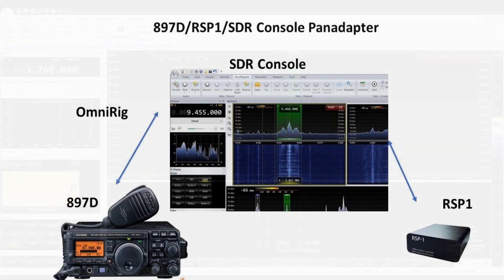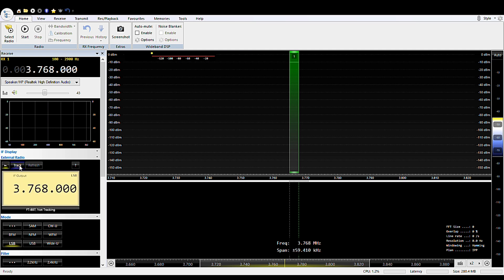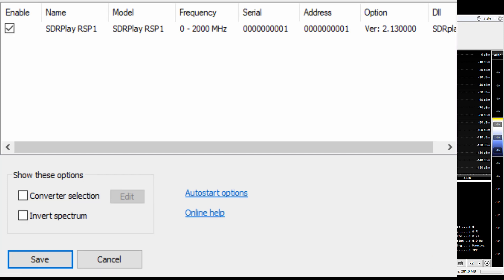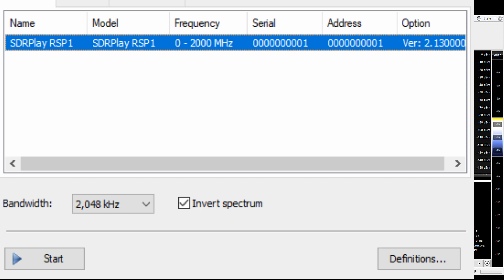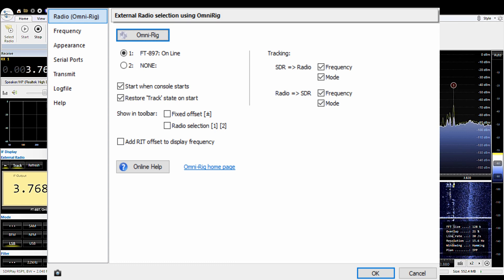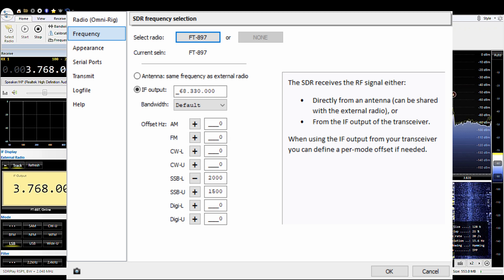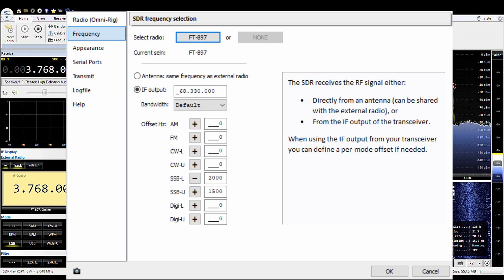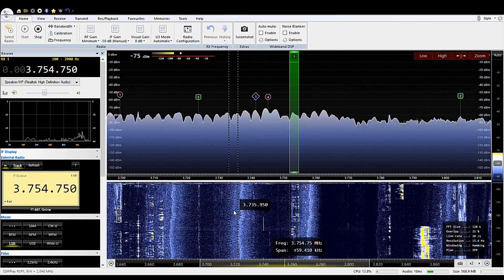Panadapter with SDR Console, 897D & RSP1.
This video is part 2 of 1. Yaesu 897D Panadapter - with  897D/RSP1/SDR Console.

This video discusses how to configure SDR console for pandapting the the Yaesu 897D  and the RSP1.

See part one on how to tap the 897D first IF for panadapting.